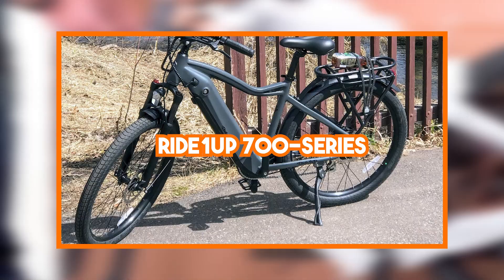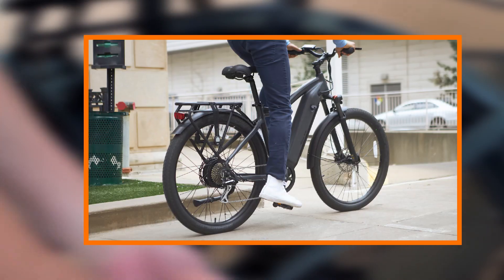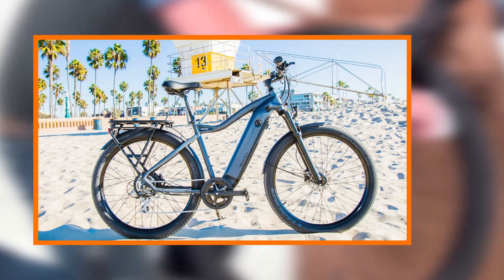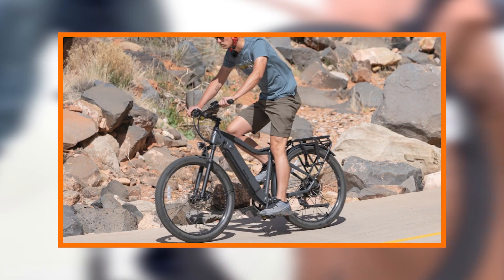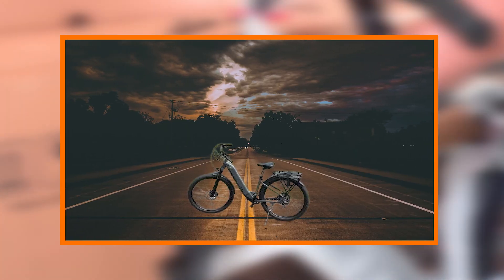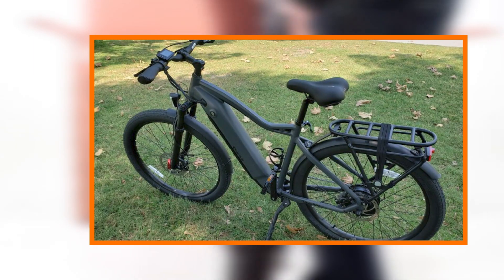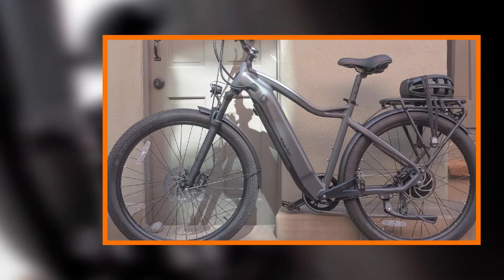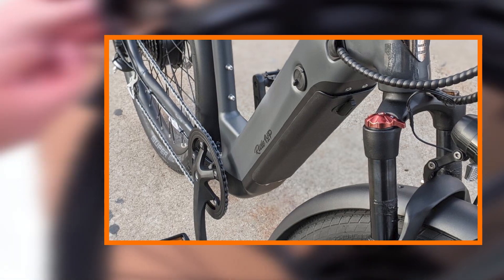Ride1Up 700 Series Review: Is it the BEST Budget E-bike in 2024?